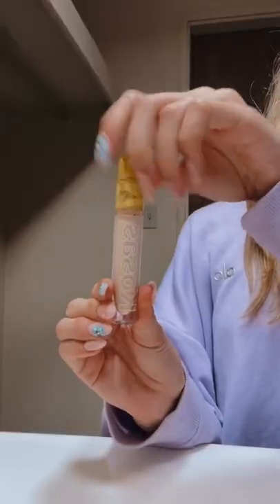Emily Dobson | TikTok